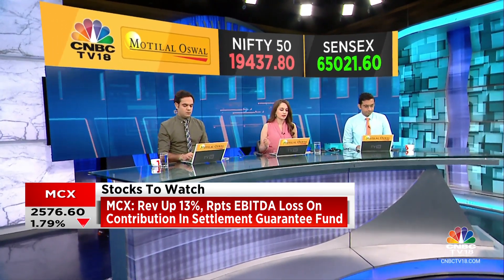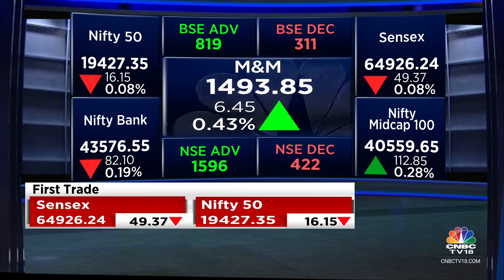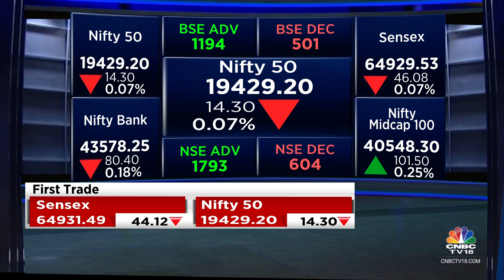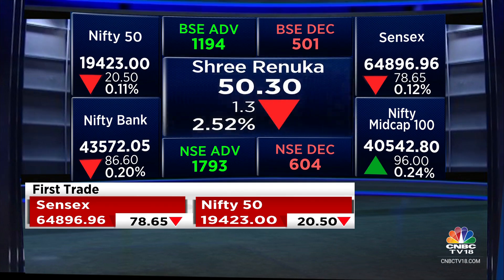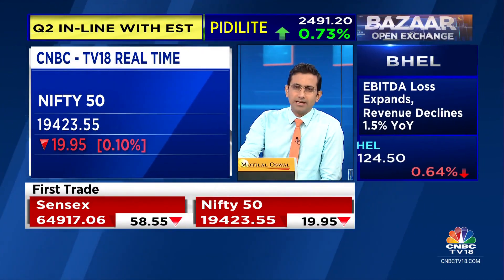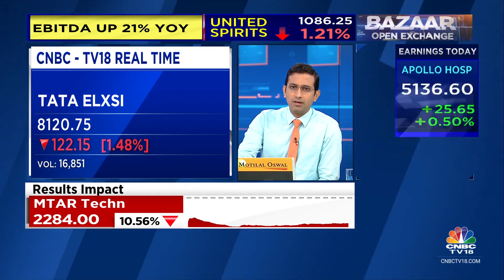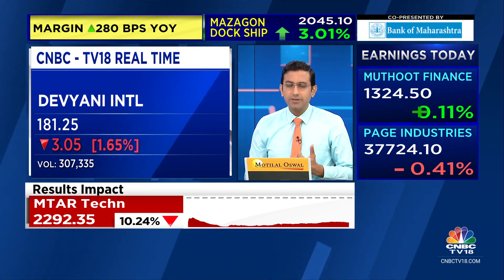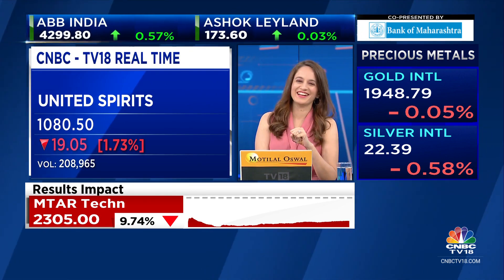Indices Open Flat, Sensex Down 44 Points, Nifty Around 19,426 | CNBC TV18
Indian indices opened flat today amid mixed global cues.

The Sensex was down 44.12 points or 0.07 percent at 64,931.49, and the Nifty was down 17.00 points or 0.09 percent at 19,426.50. About 1434 shares advanced, 586 shares declined, and 114 shares unchanged.

Adani Ports, M&M, Dr Reddy's Laboratories, BPCL and Hero MotoCorp were among major gainers on the Nifty, while losers were Tata Consumer Products, Tech Mahindra, Bharti Airtel, HDFC Bank and HUL.

n18oc_business